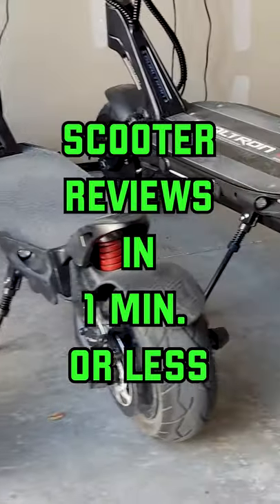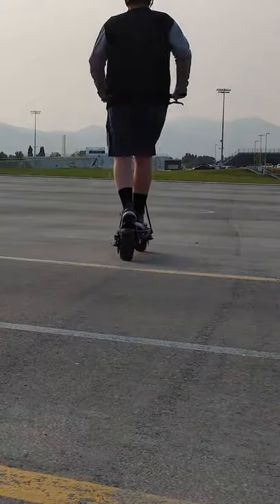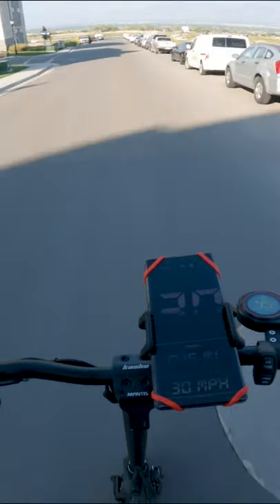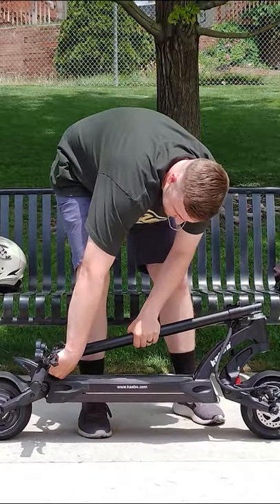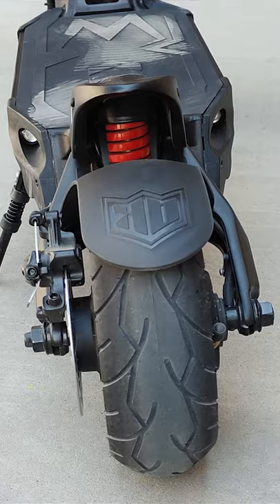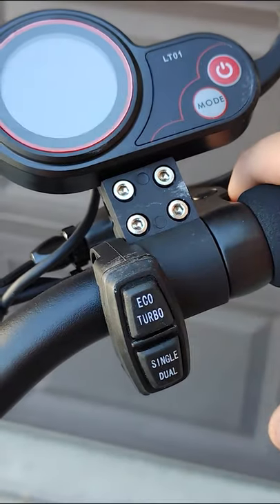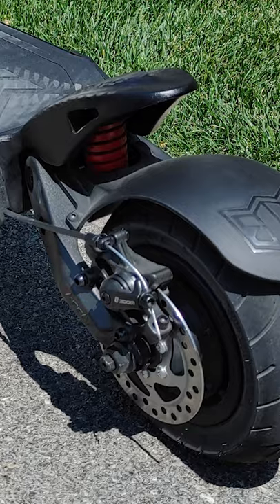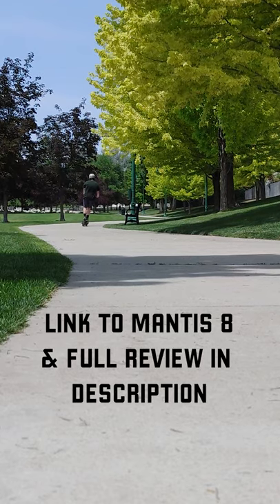Scooter Reviews in 1 Min. or Less: Kaabo Mantis 8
Electric scooter reviews in one minute or less! #1. Kaabo Mantis 8